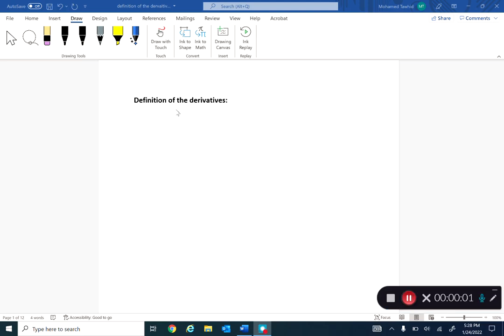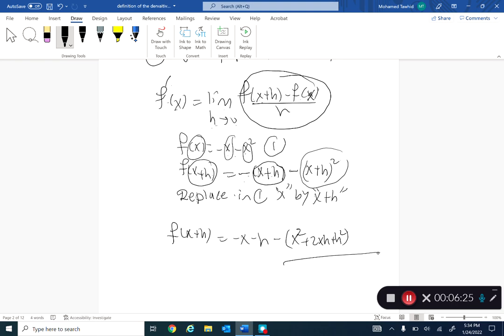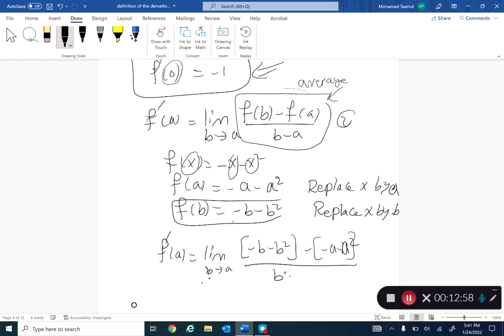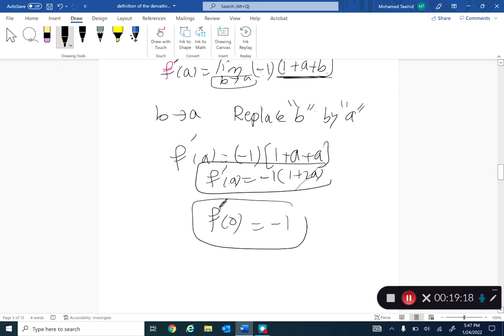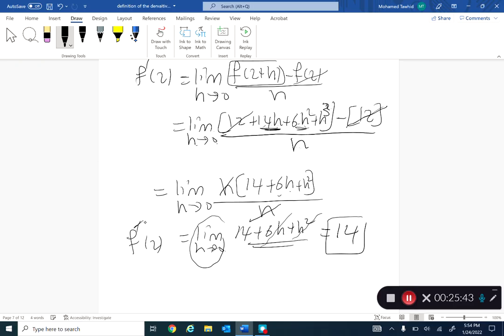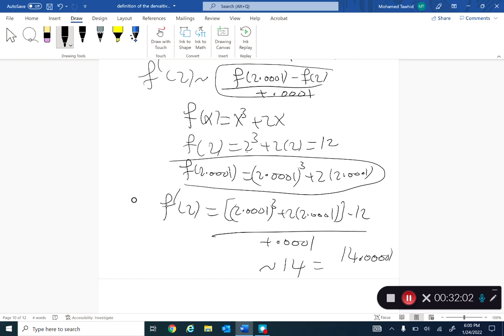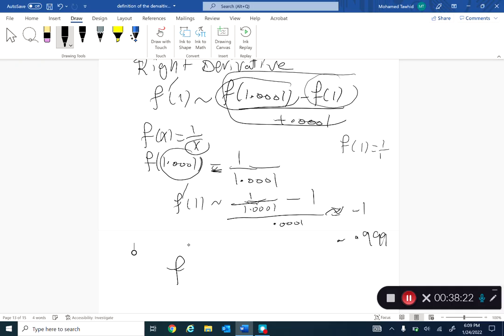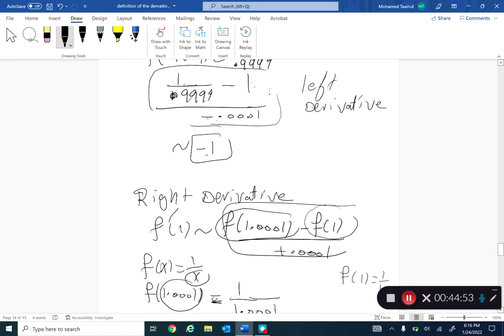Definition of the derivative --Business Calculus